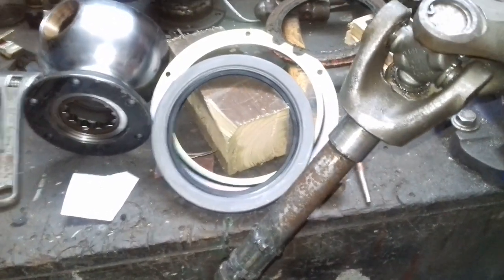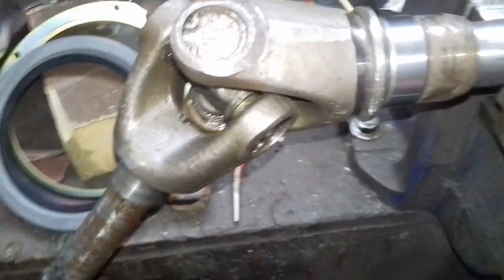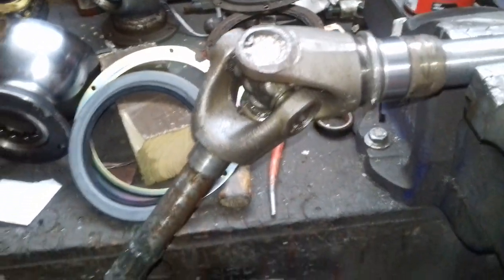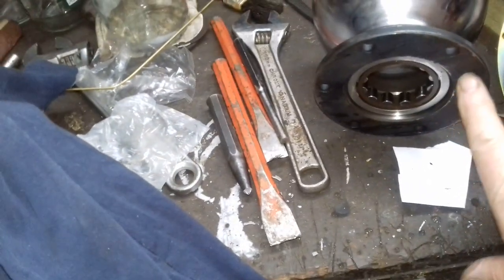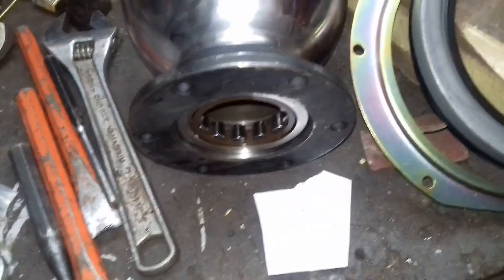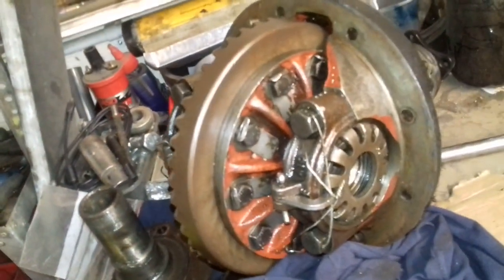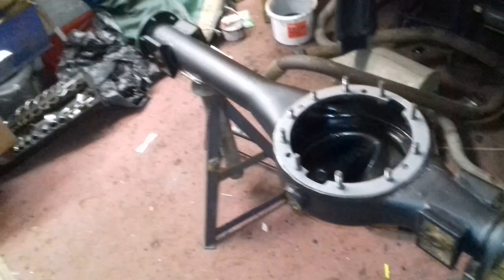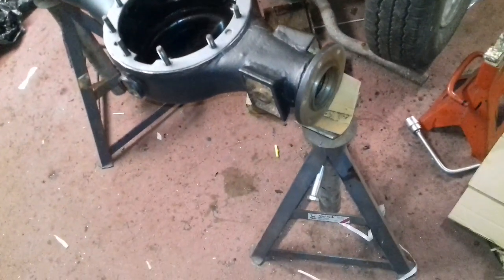Landrover series, started to get ready to assemble the front axle.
Just a quick video showing the parts ready for assembly. Swivel now assembled.